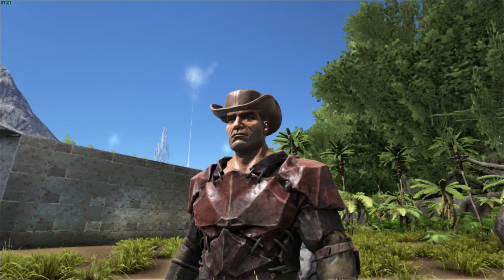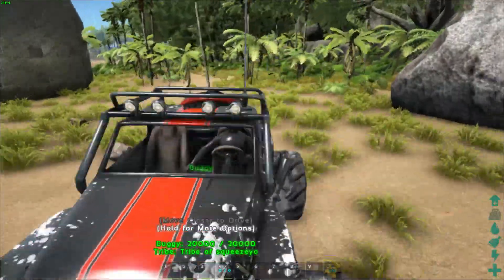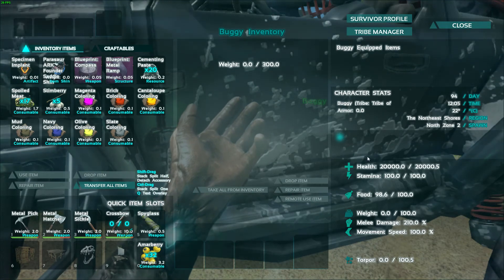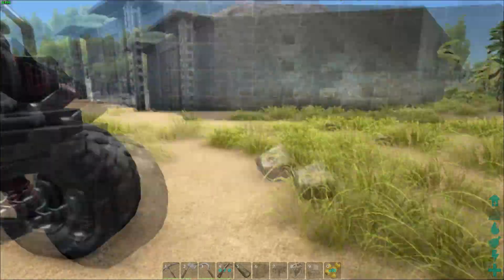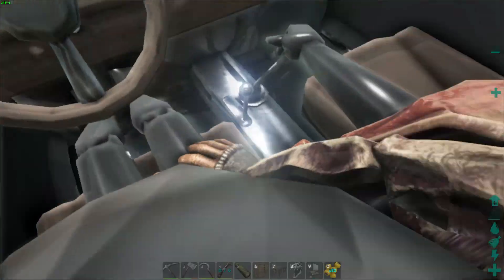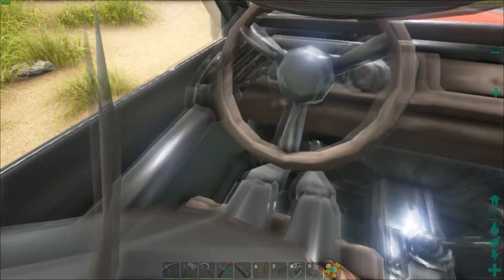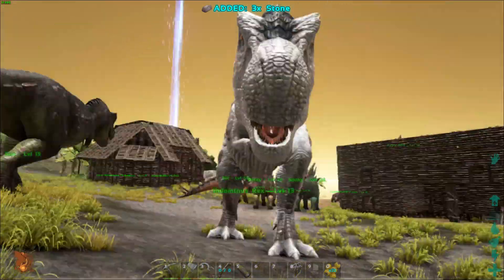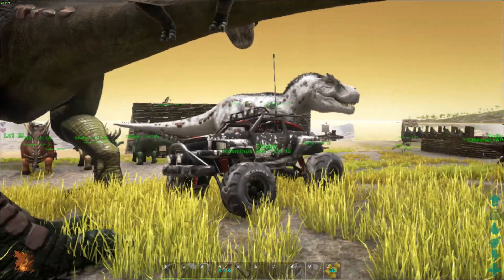ARK Survival Evolved Driveable Dune Buggy (ARK first crack at vehicles)